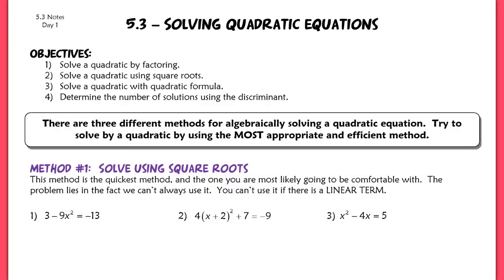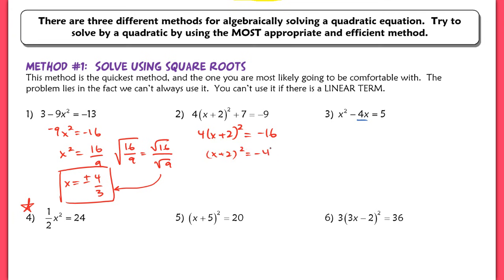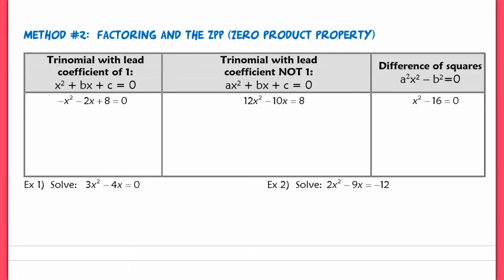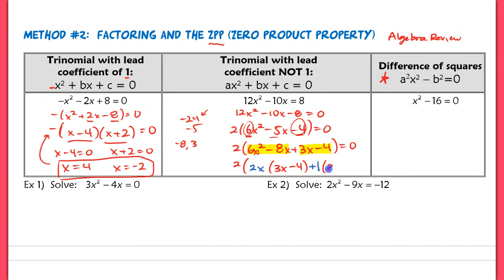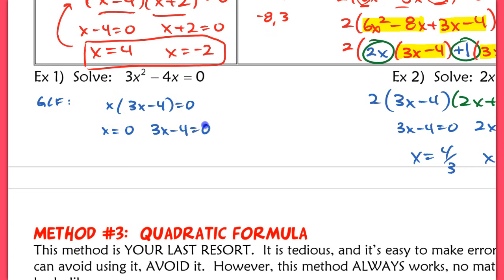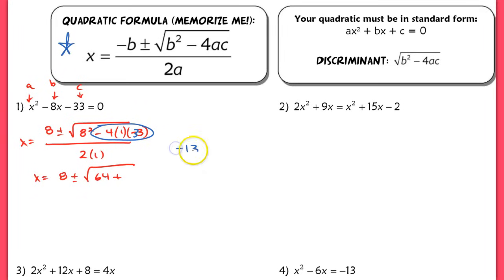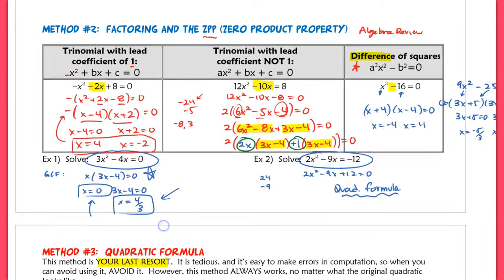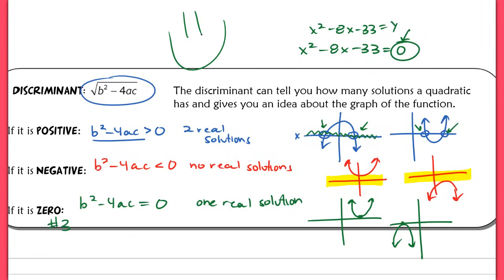Part 1: 5.3 Solving Quadratic Equations